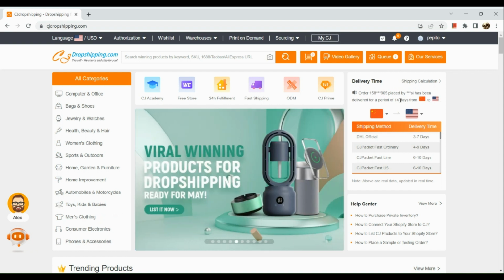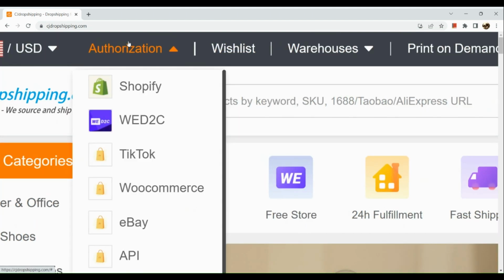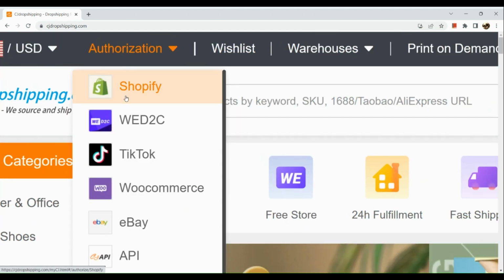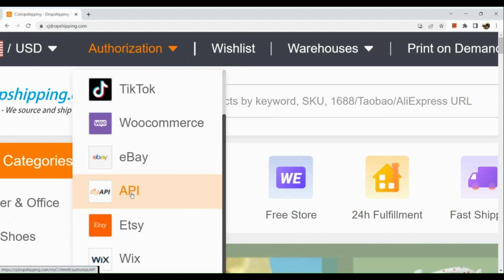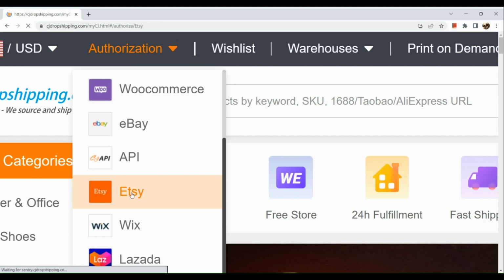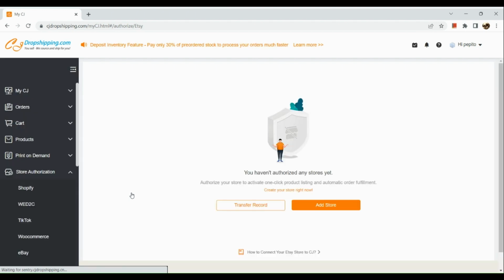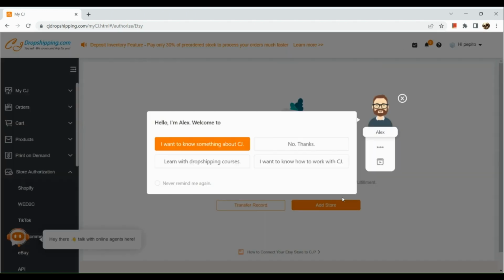How to link CJ Dropshipping to Etsy Store (Quick Tutorial)